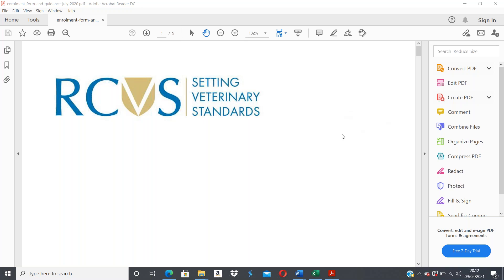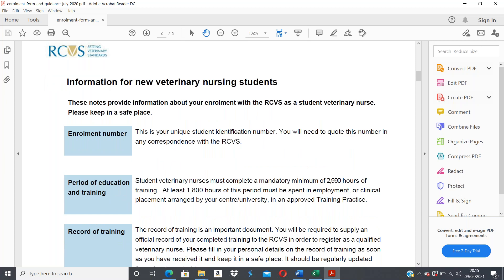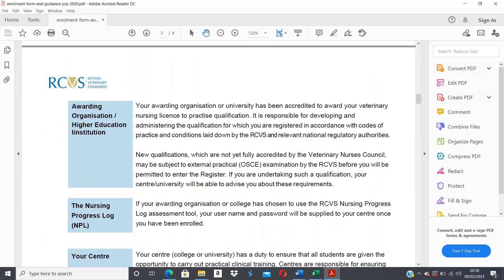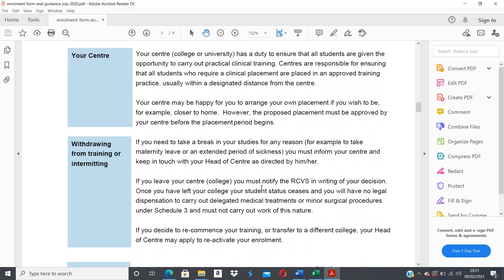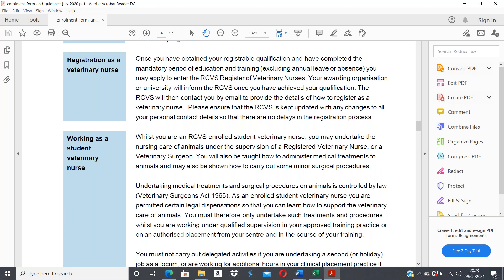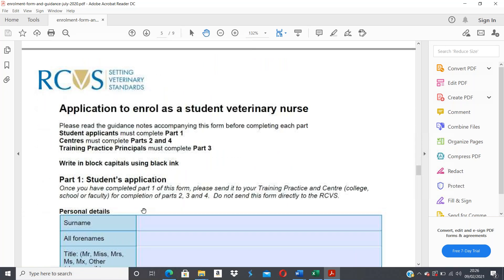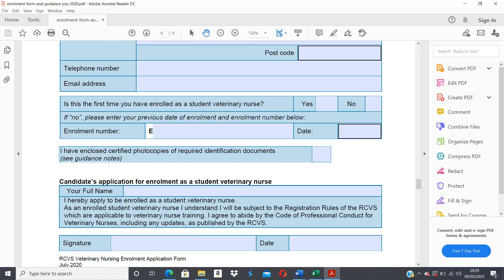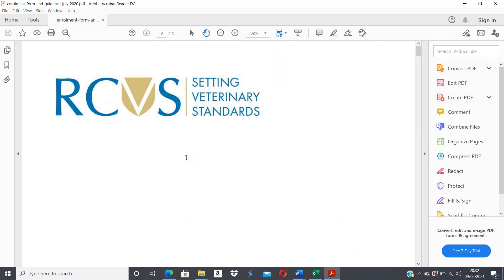RCVS enrol vs 1